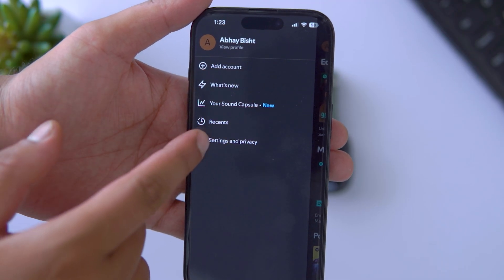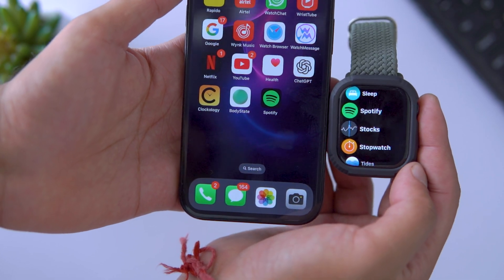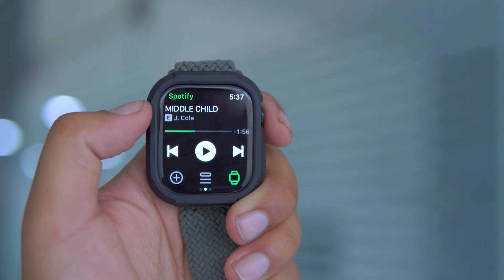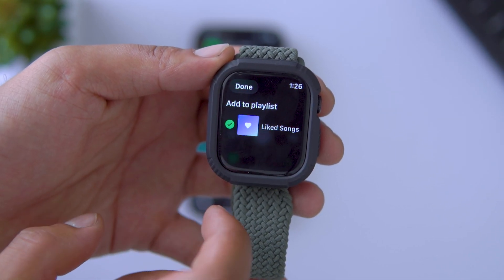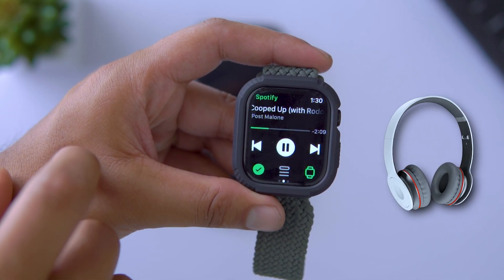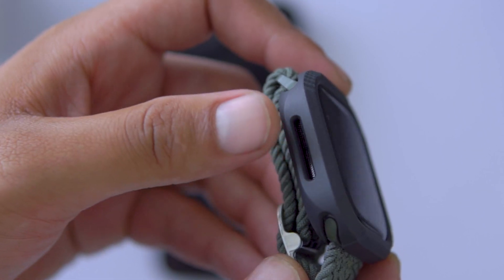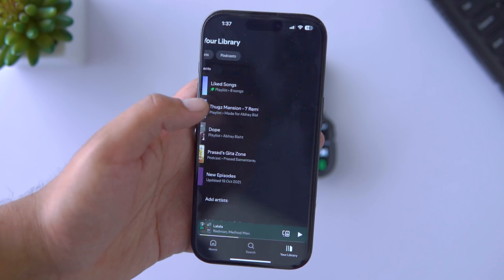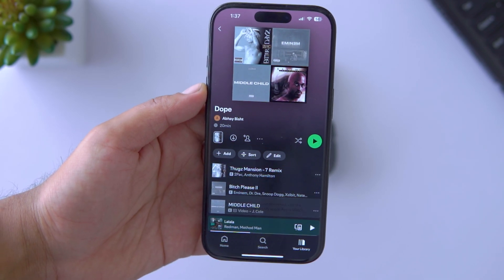How To Play Spotify On Apple Watch Series 10? Listen To Spotify Offline On Apple Watch 10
Learn how to play Spotify on Apple Watch Series 10, including how to download, install, and listen to Spotify offline without your phone. This quick guide covers everything you need to play Spotify on your Apple Watch 10, even when you're offline. Whether you're running or on the go, get Spotify on Apple Watch Series 10 and enjoy your favorite playlists anytime, anywhere. Perfect for anyone wanting Spotify Apple Watch offline playback.

Topics covered in this video:
how to play spotify on apple watch series 10,
how to play spotify on apple watch 10,
spotify on apple watch 10,
how to download spotify on apple watch series 10,